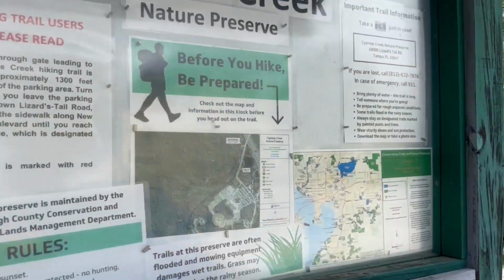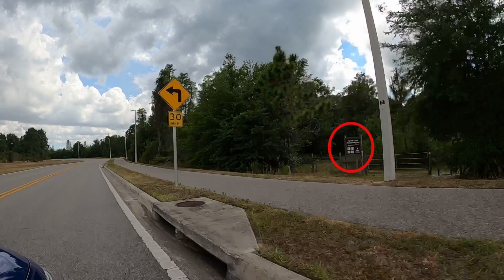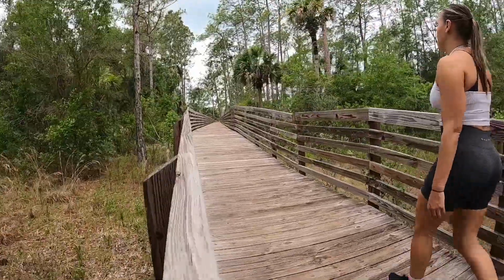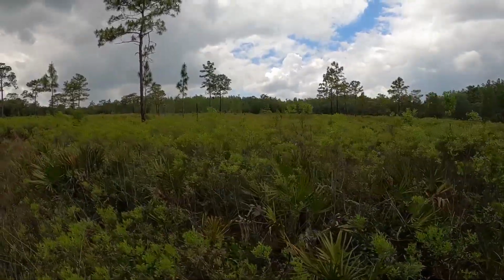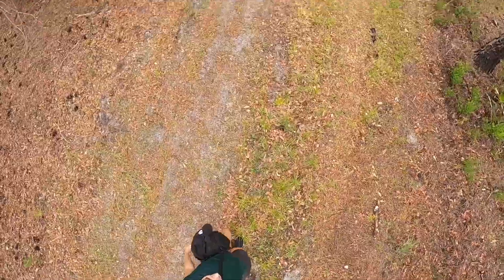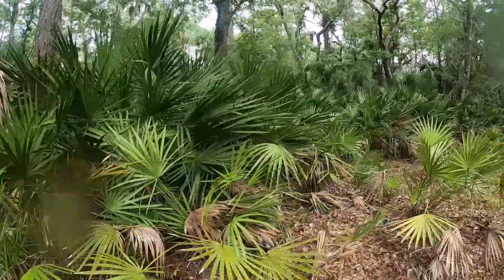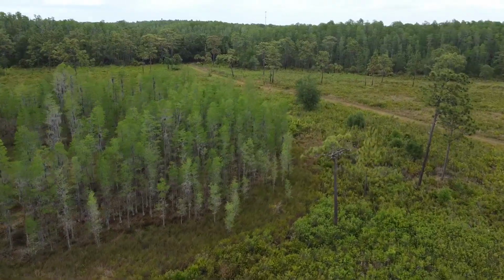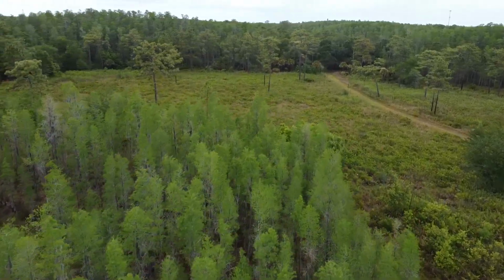Outdoor THINGS TO DO near Tampa, Fl | Cypress Creek Preserve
Hello everyone!
In today's video I am exploring Cypress Creek Preserve near Tampa Florida. I talk about all of the amenities in the park, the trails, and if I would recommend it! Hiking is something that I really enjoy so I thought it would be really interesting to vlog it for you guys and see if you enjoy it as well.